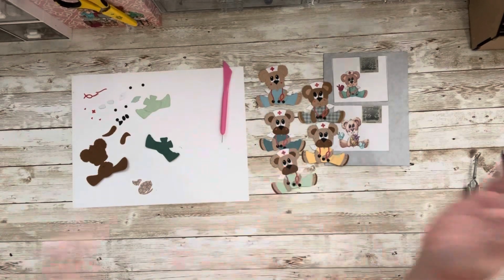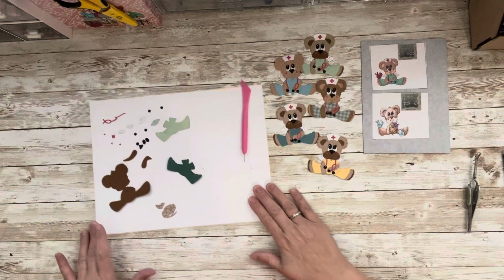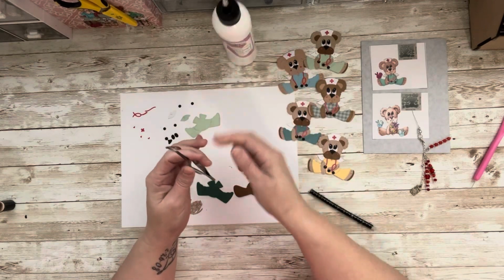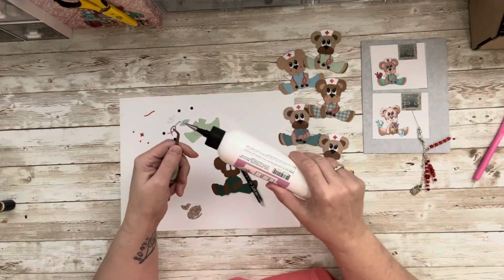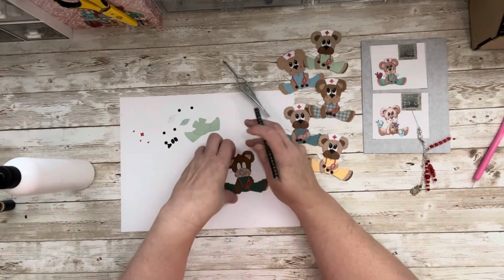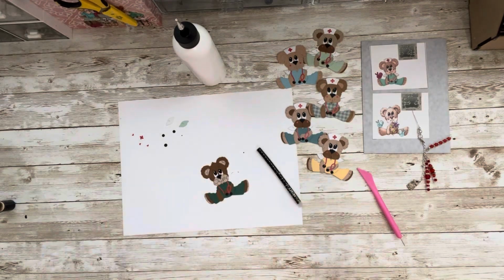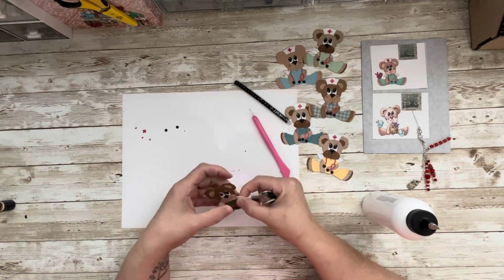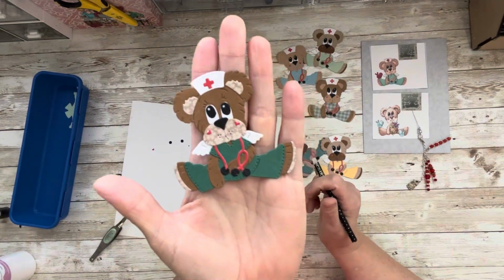DIY Embellishments from Scraps | Theme: HEALING POWERS | Scraps to Embellishments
Welcome to the Scraps to Embellishments year long hop. Where my friends and I take scraps and create beautiful things with them throughout the month. I hope you join us throughout the year and use up those scraps.

Instagram Creators

Link for the Die used in this video here: The exact die is not available but here is the temu

CLICK HERE FOR AMAZON LINKS TO PRODUCTS I ENJOY.

If you like this video, I invite you to view my Weekly Embellishment Swap playlist from years past here: